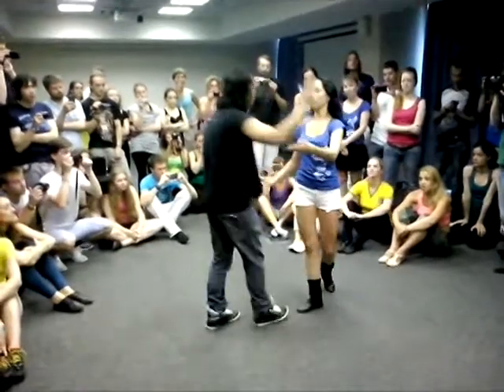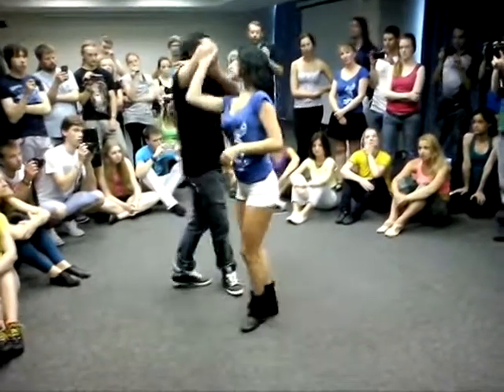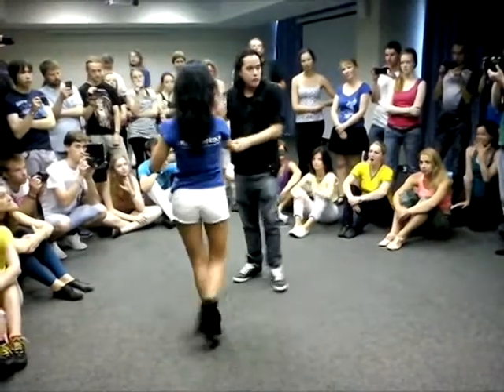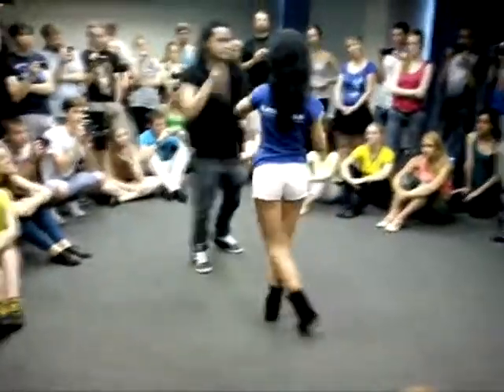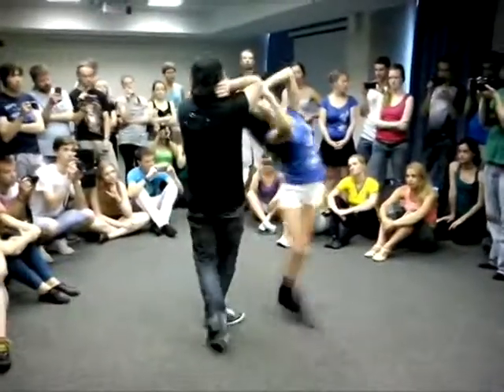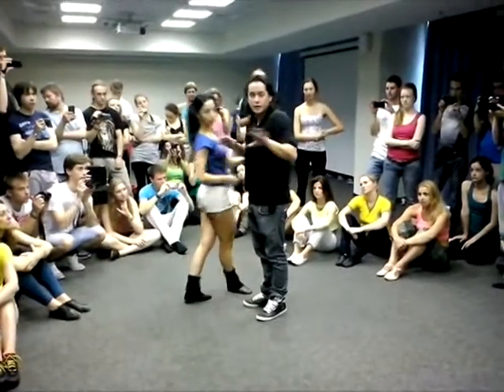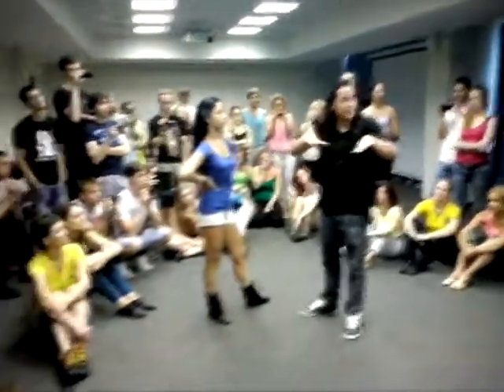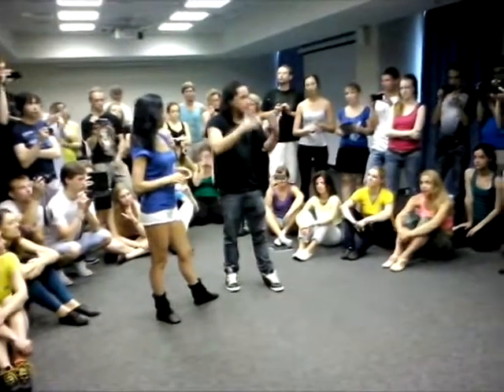Mafie Zouker | St. Petersburg workshop 1, part 1